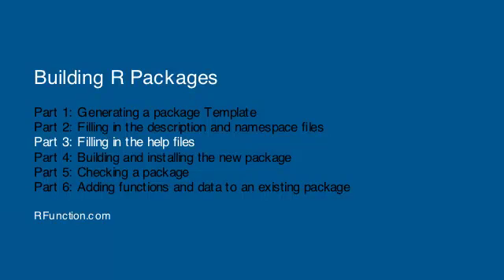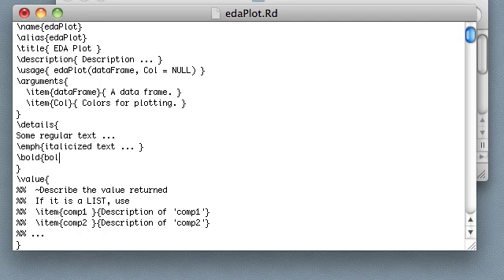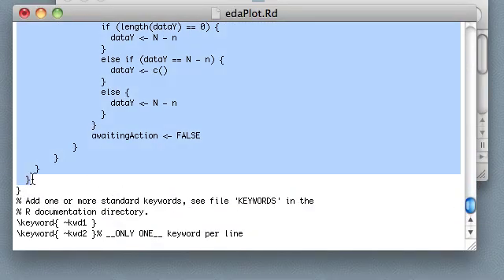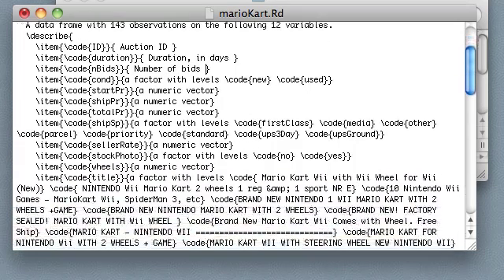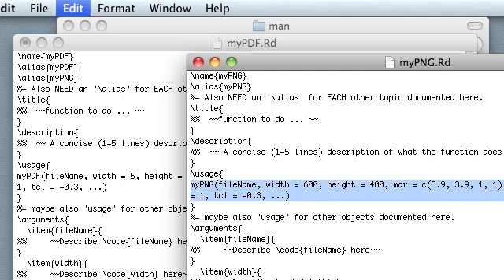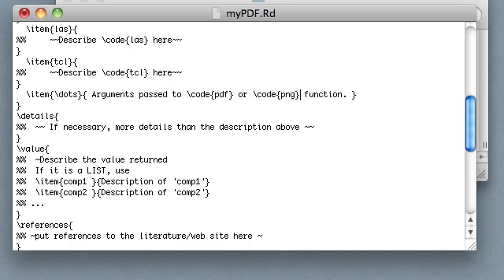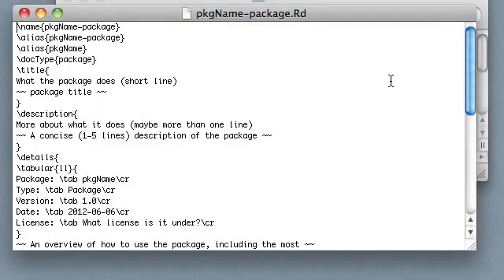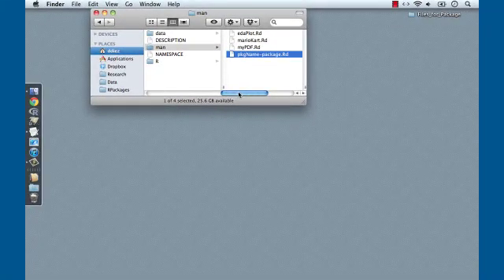Building R Packages 3 of 6, Help Files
Learn to build packages by seeing the complete process, start to finish.

Video 1 - How to initialize the package files.
Video 2 - Filling in description and namespace files.
Video 3 - Filling in help files.
Video 4 - Installing the package and sharing it with others
Video 5 - Checking the package (optional)
Video 6 - Adding functions or data to the package (optional)

Visit RFunction.com for more tips on R programming.